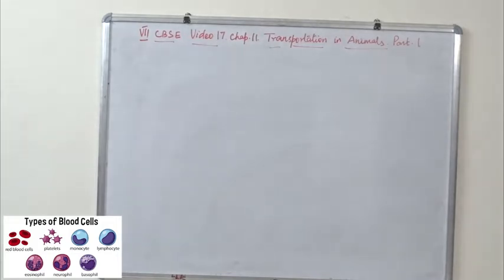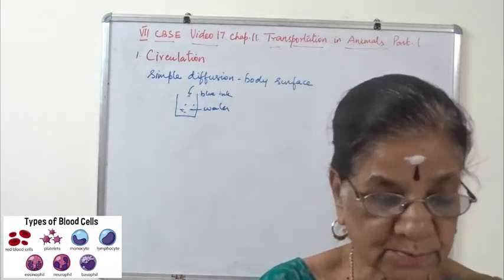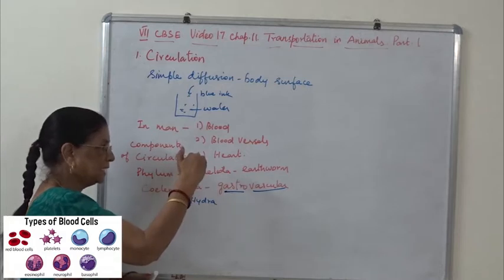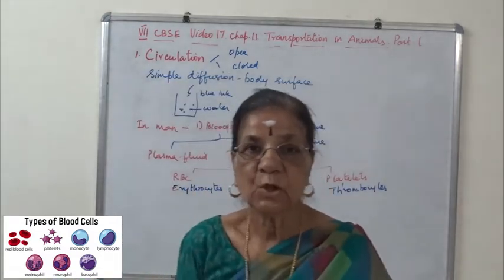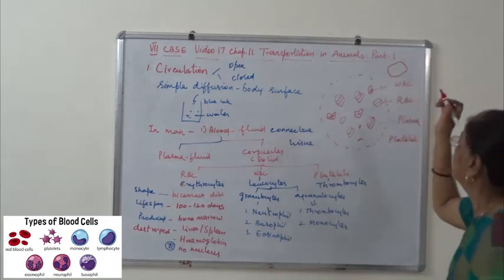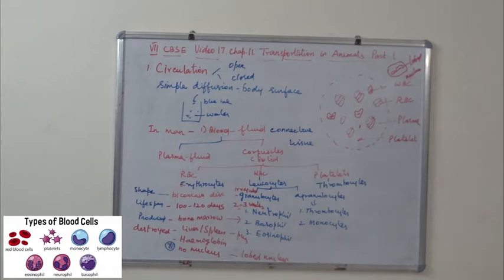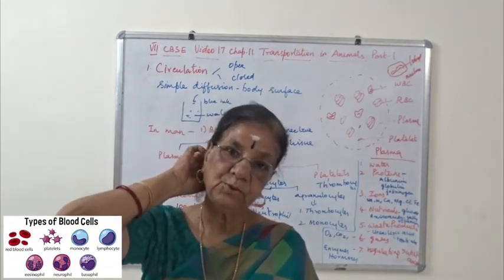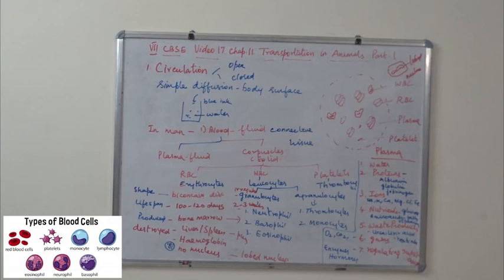Vii Cbse Bio Video 17 Chapter 11 Transportation in Animals Part 1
Transportation in Animals Part 1